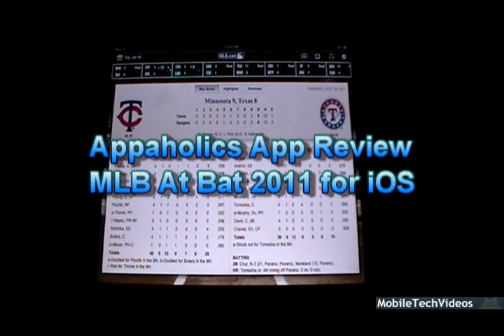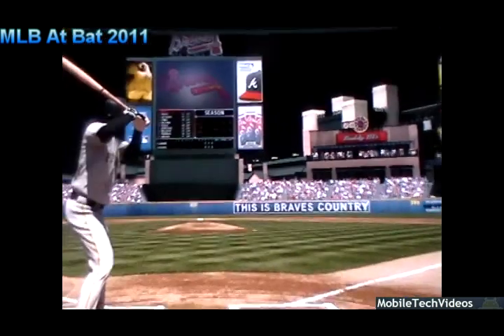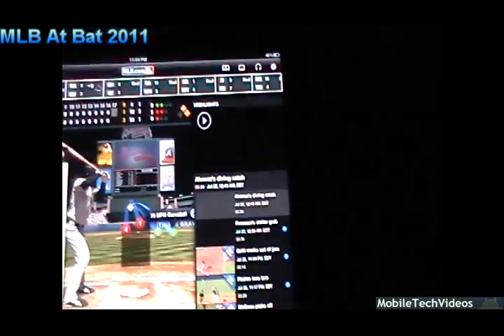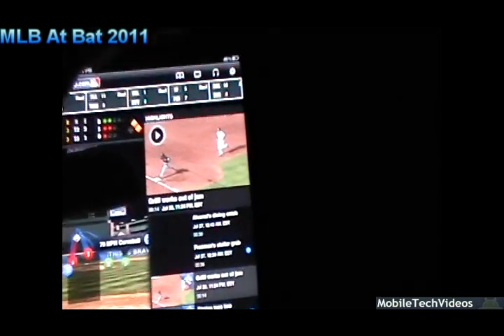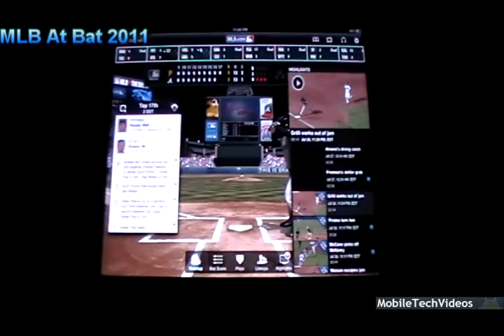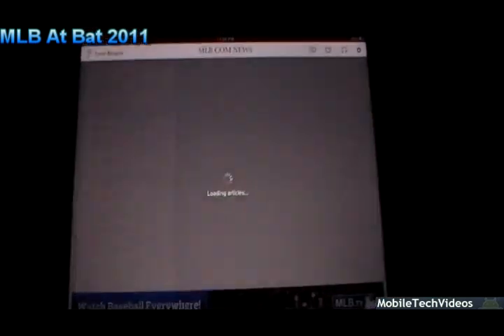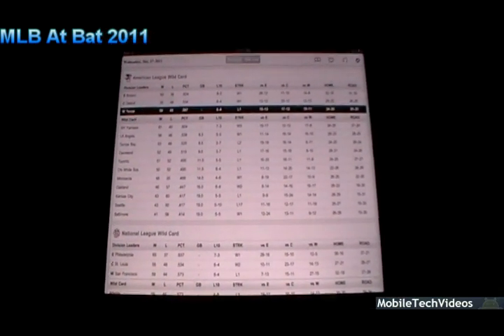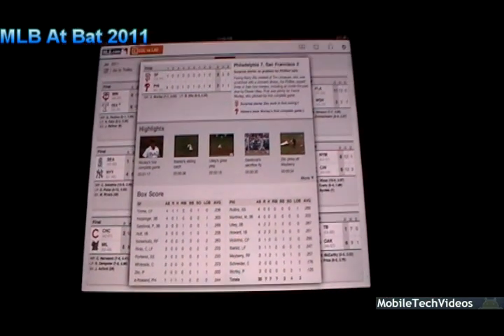Appaholics App Review (MLB At Bat 2011 for iOS)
This is MLB At Bat 2011 on the iPad 2.